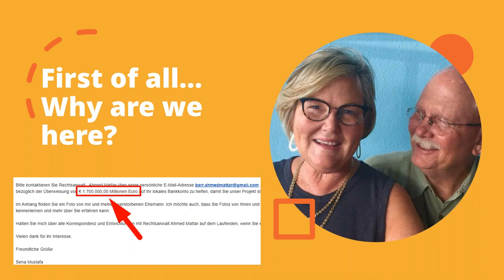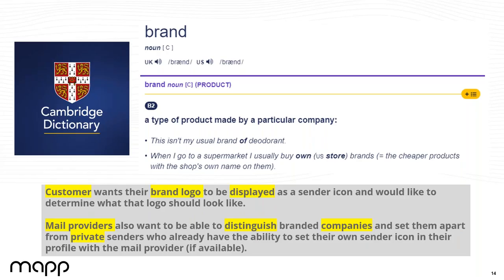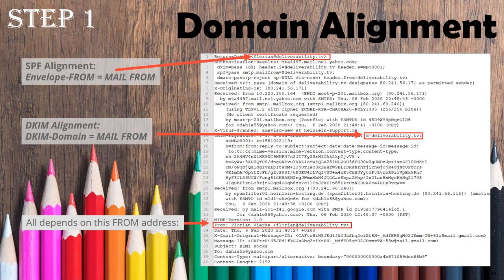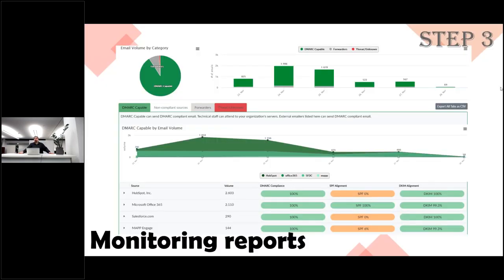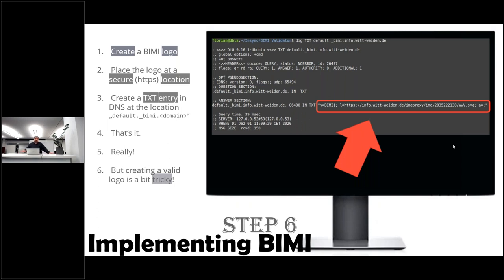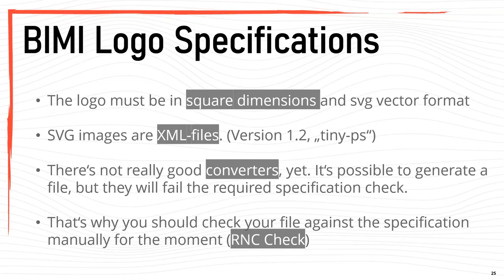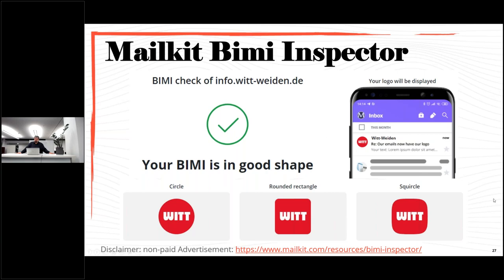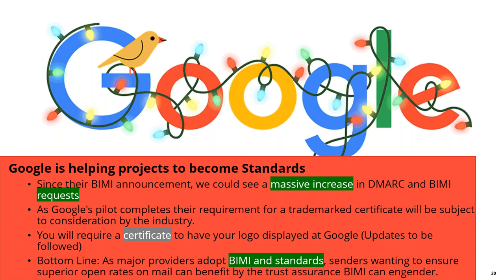CSA Digital Email Summit 2020 - Implementing BIMI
The two presenters represent both a Brand and an Email Service Provider, offering practical first-hand information about their joint implementation of BIMI. This workshop will deal with a precise explanation of what exactly needs to be done, how it needs to be done, which showstopper can come up and how to overcome them. The focus will be on the practical implementation including all necessary steps in DNS, e.g. picture settings, BIMI-checks, graphics formatting.
Deep technical knowledge is not required, the Workshop is targeted at Online Marketing Manager, Email Marketing Manager and Deliverability Manager.

Speaker:
Florian Vierke - Sr. Manager, Deliverability Services, Mapp Digital
Peter Scholzuk - Head of Department Email Marketing, Josef Witt GmbH